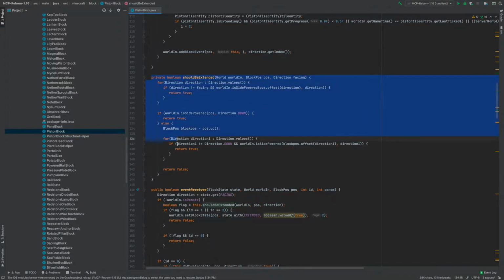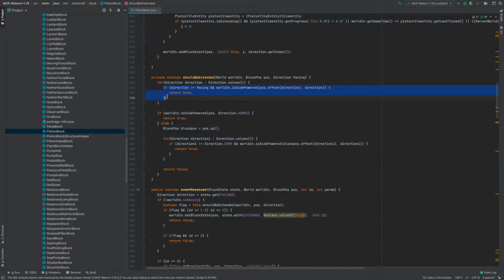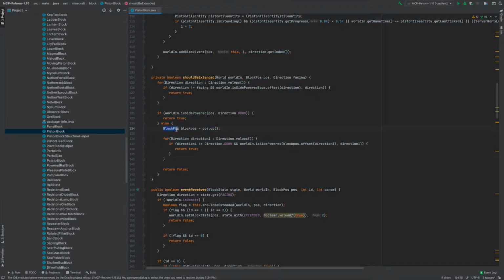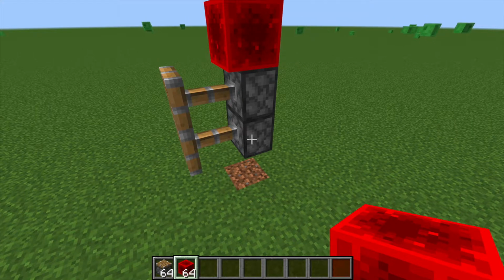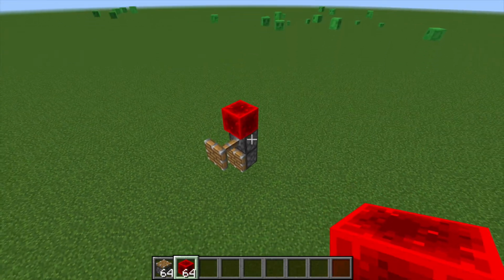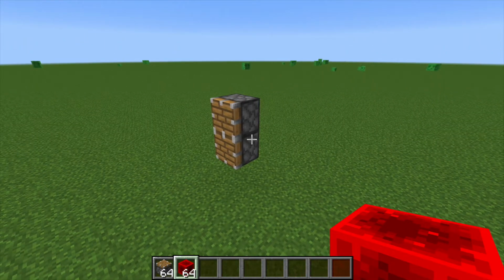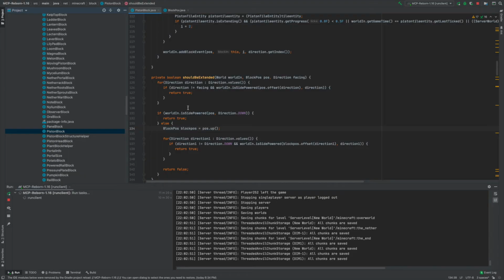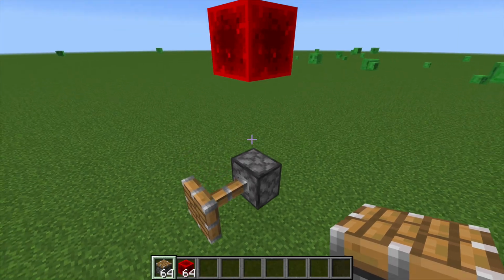Why Quasi Connectivity REALLY Works In Code! [128 Sub Special] | Explaining Minecraft #7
BTW: new schedule! Uploads on Tuesday, Thursday, Saturday, and Sunday at 7:00 PM Chicago time.

Game:
-Minecraft: minecraft.net